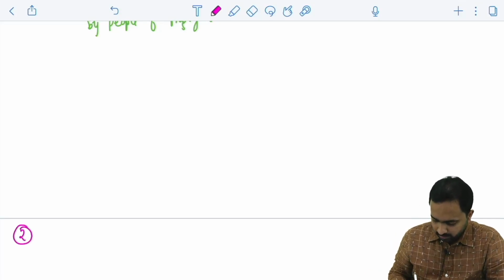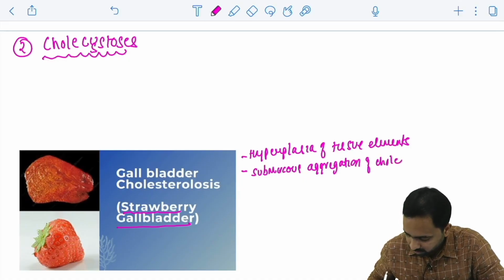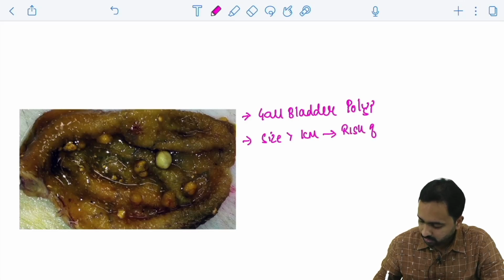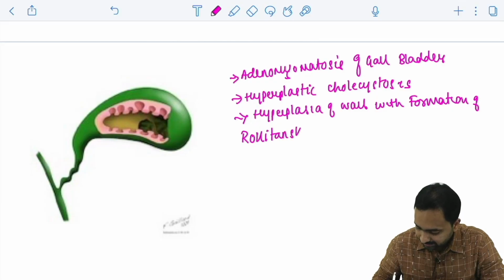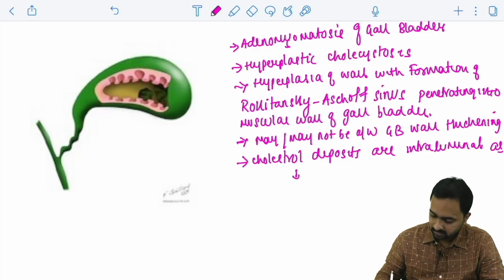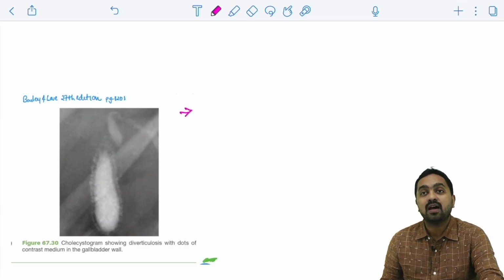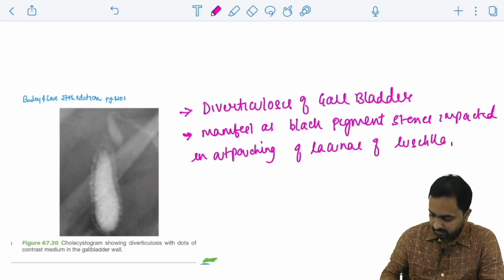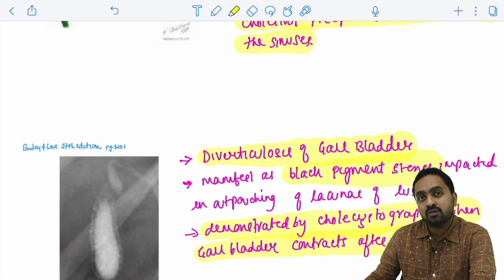GALL BLADDER | BAILEY BASED | CHOLECYSTOSES